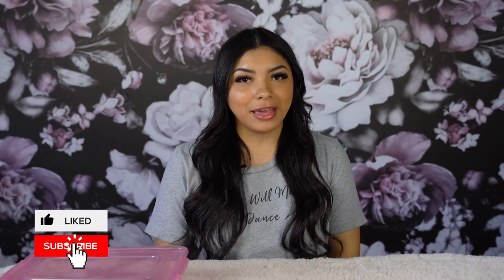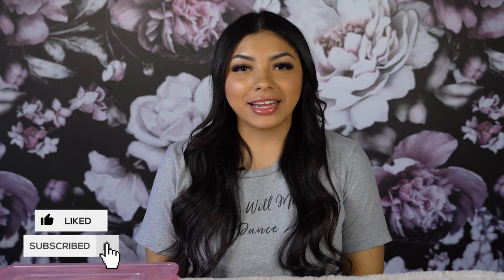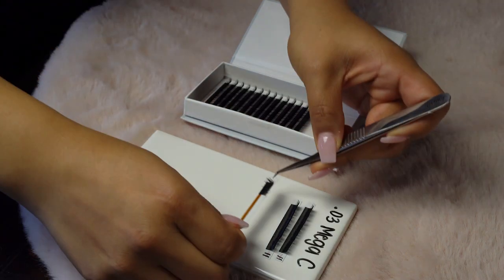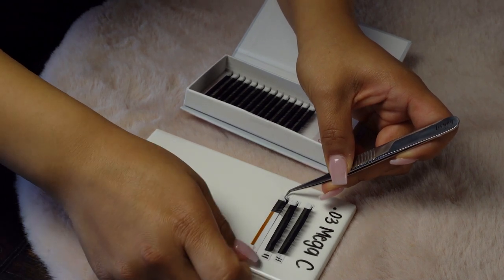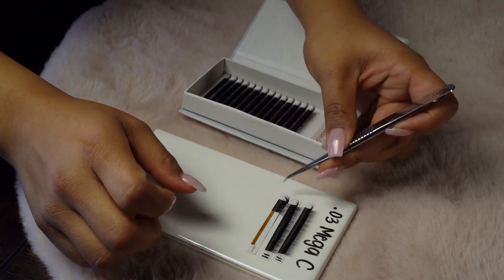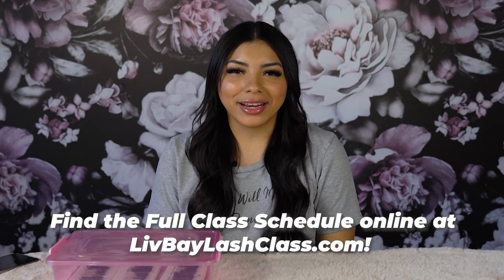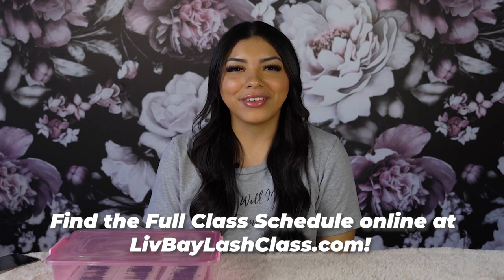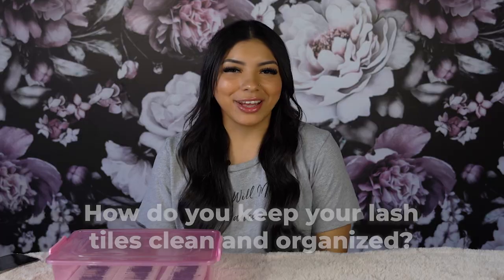Lash Faster with this Lash Tile Set Up - Beginner Lash Artist Tips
Lashing Faster is the goal of any lash artist, whether you are a beginner lash tech or a seasoned lash artist. This video is the lash cheat code on how to set up your tile to stay organized, hygienic, and most importantly to maximize the speed of your lashing.

To Buy LivBay Supplies on Amazon

Lash Start Kit(Beginner’s Bundle)

***Glues***
LivBay Lash - Itty Bitty Committee
3 ML Clear Glue
5 ML Mega Bond, Oil Resistant
3 ML Original Mini Black Glue
3 ML Original Mini White Glue
5 ML Magnetic Vibe Glue
30 ML Climax Bond XL Edition

***0.03 Mega Mixed Tray***
C Curl
CC Curl
D Curl
DD Curl
L Curl

***0.05 Volume Mixed Tray***
B Curl
C Curl
CC Curl
D Curl
DD Curl
J Curl
L Curl

***0.15 Classic Mixed Tray***
C Curl
CC Curl
D Curl

***0.18 Classic Mixed Tray***
C Curl
CC Curl
D Curl

***0.05 Easy Fan Mega Lashes - C Curl***
Length 8
Length 9
Length 10
Length 11
Length 12
Length 13
Length 14
Length 15
Length 16
Length 17
Length 18

***0.05 Easy Fan Mega Lashes - D Curl***
Length 8
Length 9
Length 10
Length 11
Length 12
Length 13
Length 14
Length 15
Length 16
Length 17
Length 18

***0.03 Easy Fan Volume Lashes - C Curl***
Length 9
Length 10
Length 11
Length 12
Length 13
Length 14
Length 15
Length 16
Length 17
Length 18

***0.03 Easy Fan Volume Lashes - D Curl***
Length 9
Length 10
Length 11
Length 12
Length 13
Length 14
Length 15
Length 16
Length 17
Length 18

***Tweezers***
Tweezer Bundle(3 Pack)
Baby Girl Tweezer (Curved Tip)
Blue Magic Mike Tweezer(For Volume Lashes)
Curvy Babe Tweezer(For Isolation)
Vegas Knights(For Mega Volume Lashes)
Rainbow Baby(For Volume Lashes)
That Good Good(Boot Tweezer)

***Accessories & Tools***
LED Magnifier Lamp Desk Clamp
Swivel Stool
Portable Massage Bed
Bladeless Kitty Fan
Lash Bath - Foaming Cleanser(Oil-Free)
LivBay Lash - Cream Remover
Brow Lamination Kit by LivBay

LivBay Lash sells the best lash supplies at value prices. With thousands of lash artists using their lash extension products, they have become an asset to any beginner lash tech or season lash salon owner. From their lash tweezers to premium lash glues to their cutting-edge curing agents that increase lash retention, LivBay Lash has products to take you to the next level. Started by Mike and Shauna Jones, LivBay Lash has gone from lashing out of their spare bedroom and into an 8-figure business.